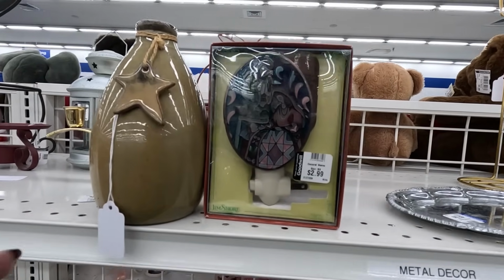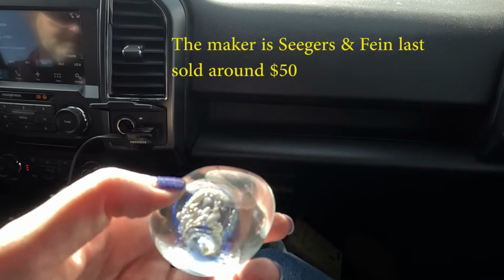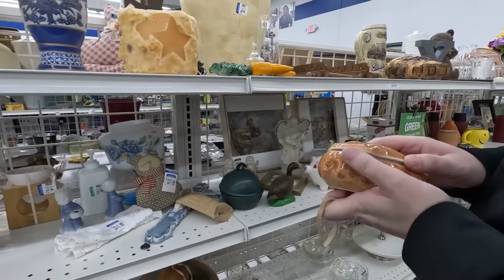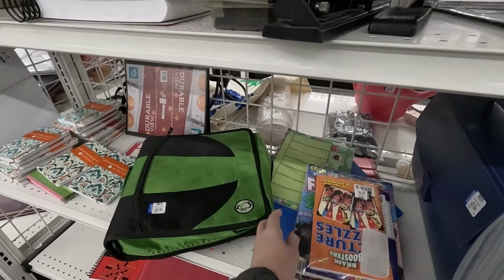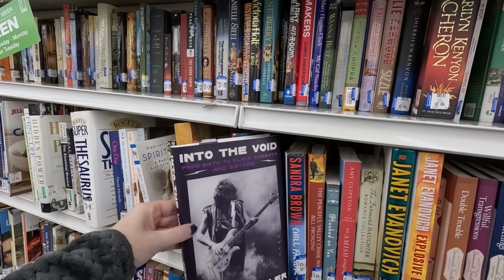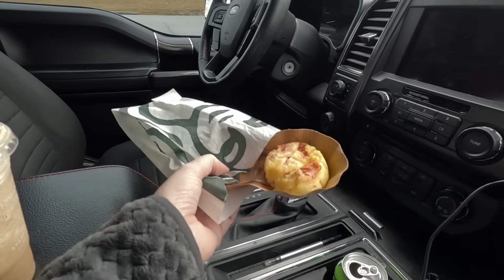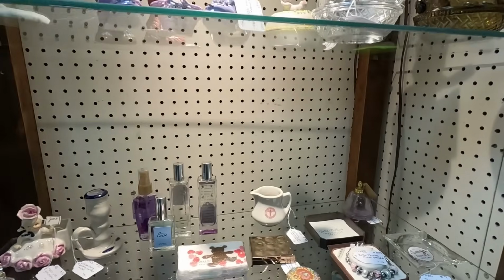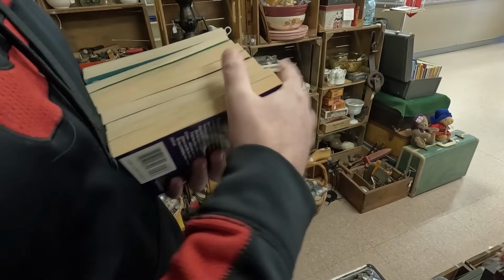THIS SHOULD BE A GOOD ONE! |Goodwill Shop With Me |Antique Booth Update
Visit our antique booth at